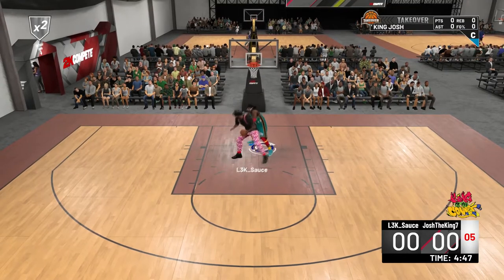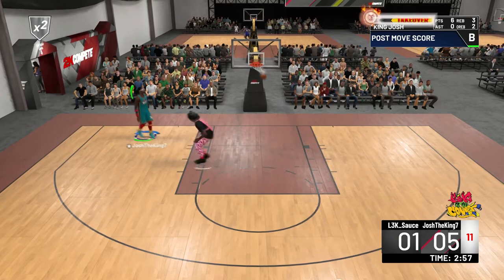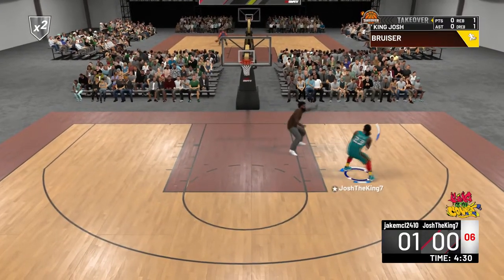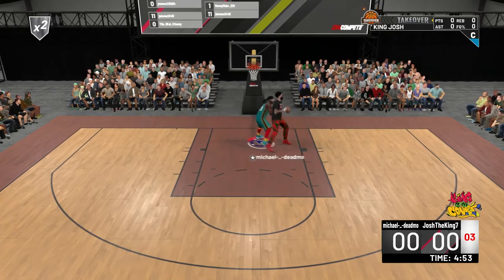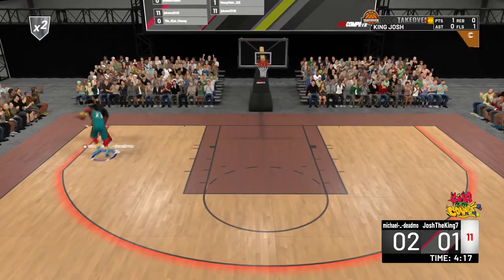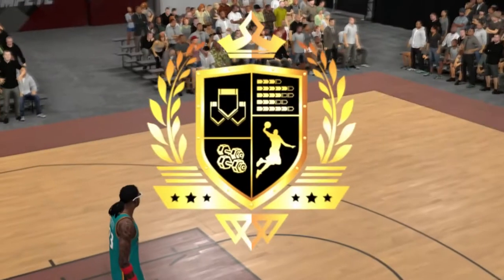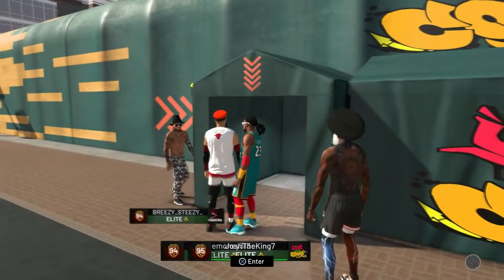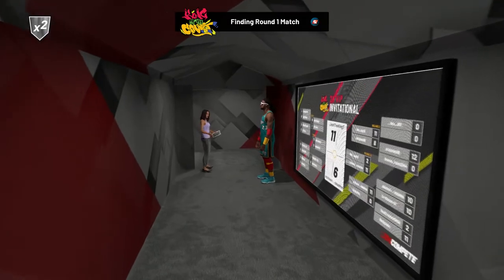King of the Court Helped Me Rep Up and Get a Cap Breaker! NBA 2K19 Road to 99 Ep 12!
Watch this video to find out if the best post scorer can win the King of the Court event for the third time in NBA 2K19. All feedback is appreciated.